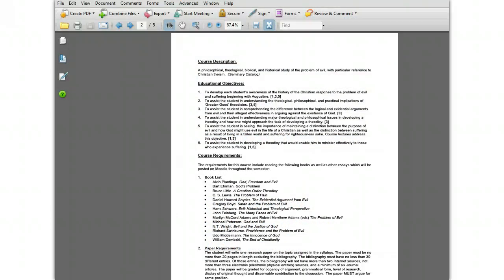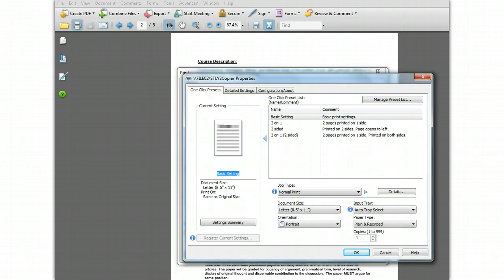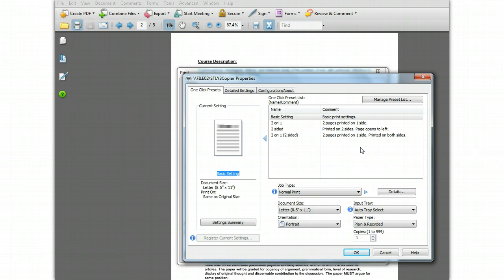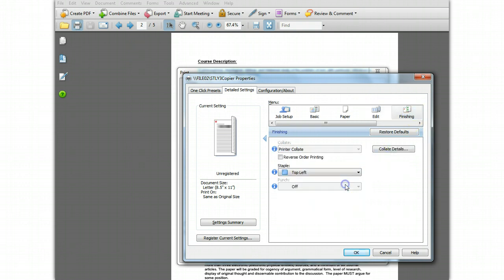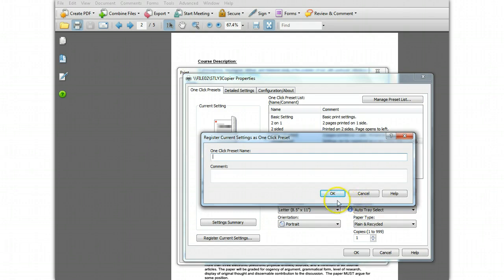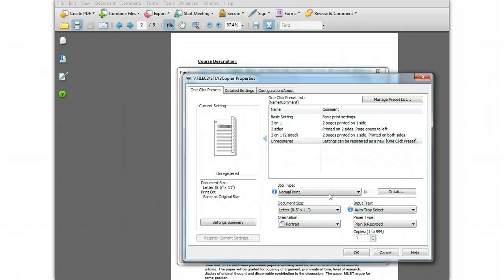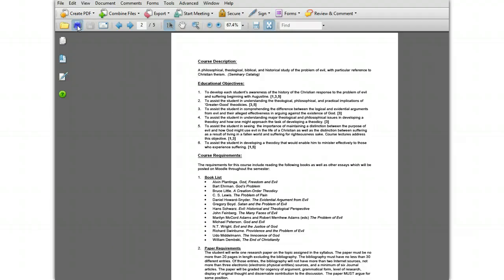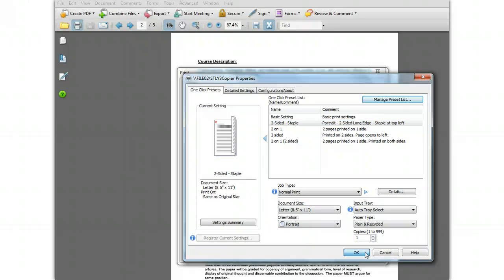CT002 - Create & Manage One-Click Printer Presets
Tutorial shows how to set up customized One-Click Presets for the Lanier Multifunction Copier/Printer to save time when setting up your print job.